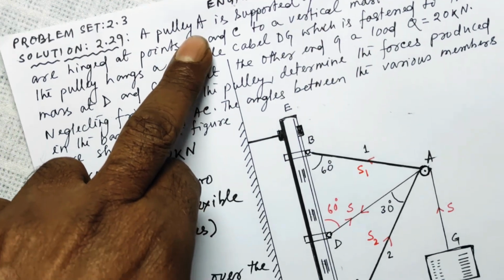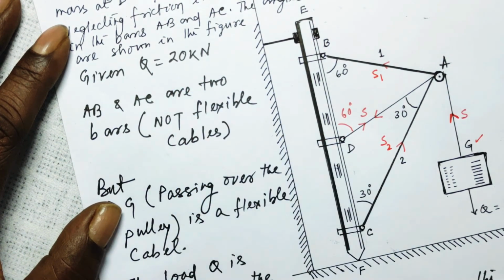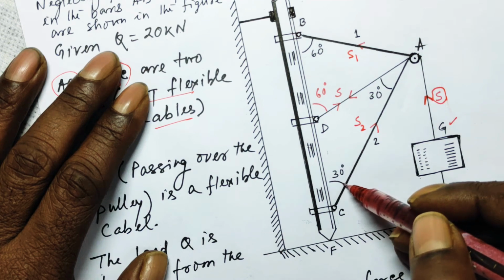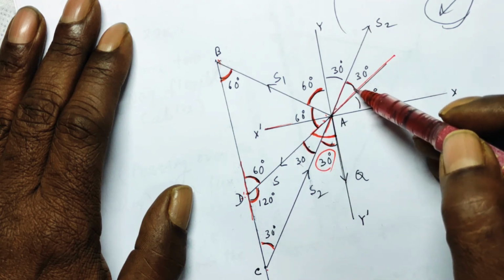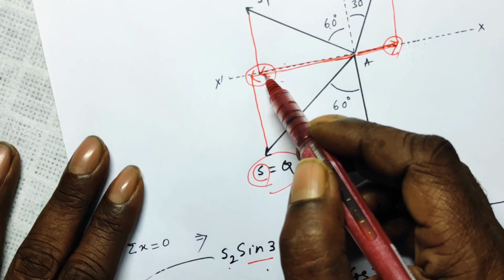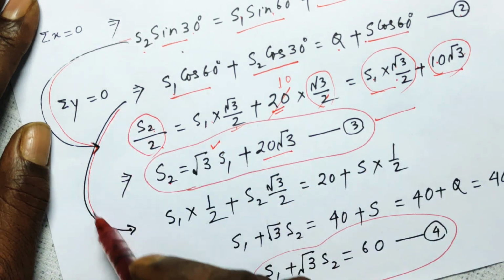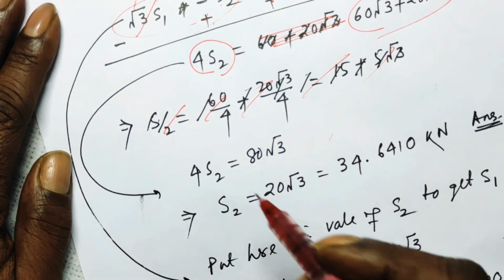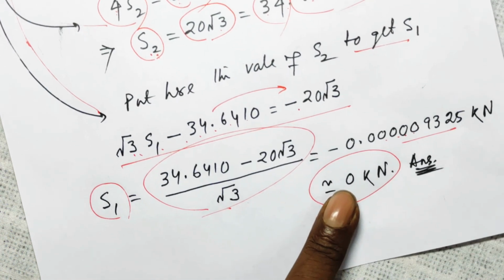Solution 2.29: Prof. S Timoshenko,Prof. DH Young,Director JV Rao, Prof. S Pati: Stanford University